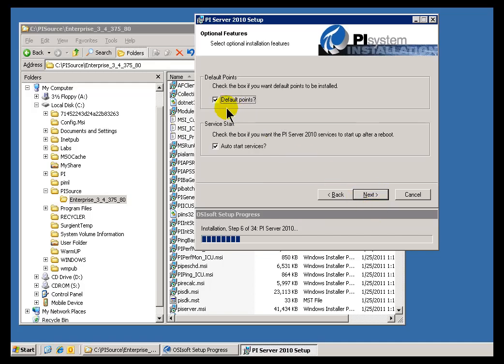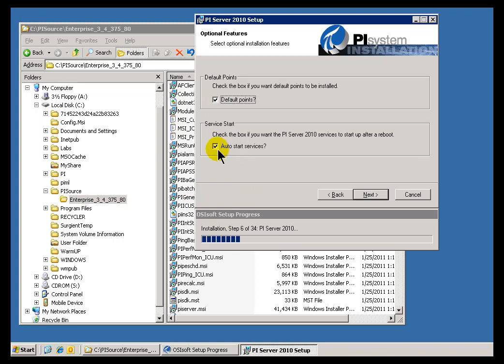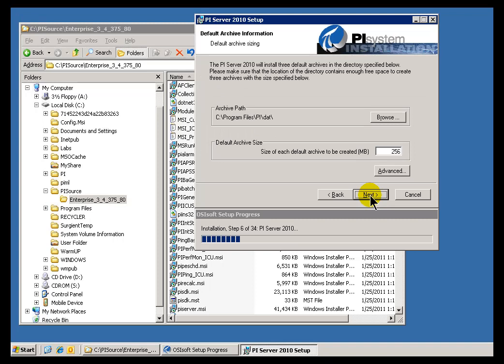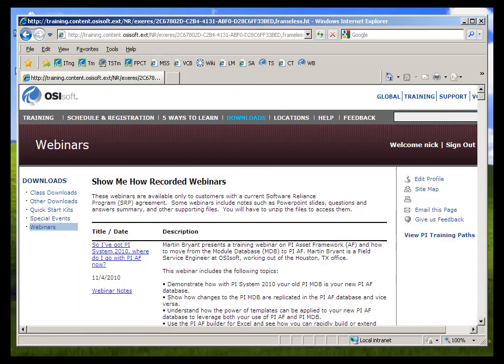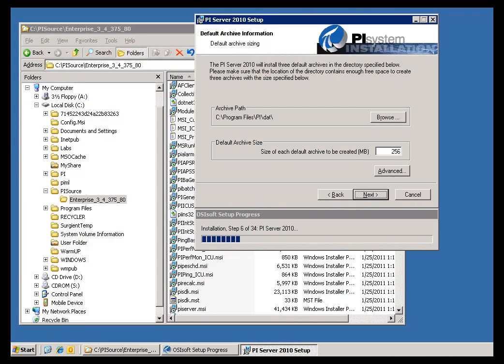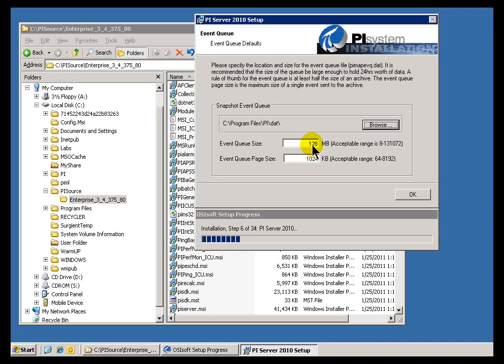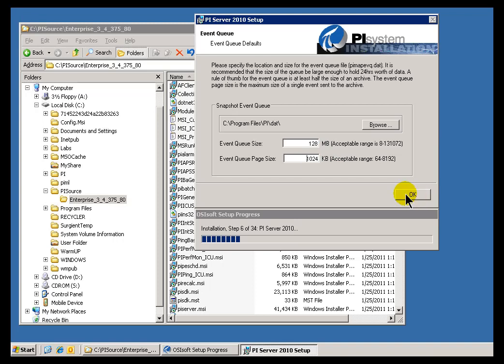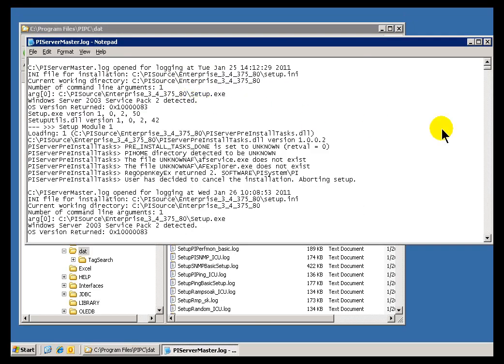OSIsoft: PI Server Installation, Part 2. v2010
Demonstration of the PI Server installation. The following information is requested during the installation: Location of the PI server license file; User, or site, and company name; PI SDK path (default: c:\Program Files\PIPC); PI server path (default: c:\Program Files\PI); Data archive path (default: c:\Program Files\PI\dat); Default archive size (default: 256 Mb). Part 2 of 2.

you can see where this video is in the sequence of videos on this topic.